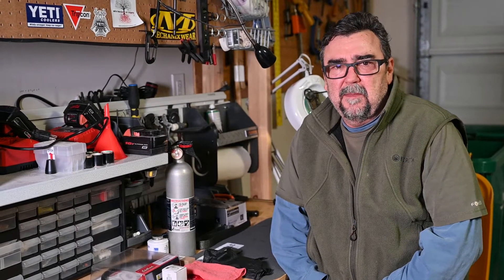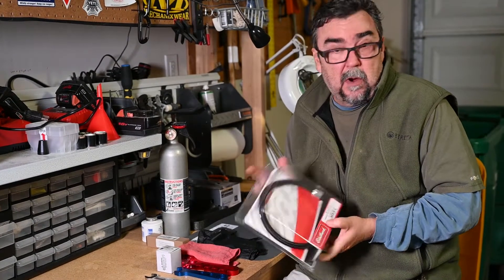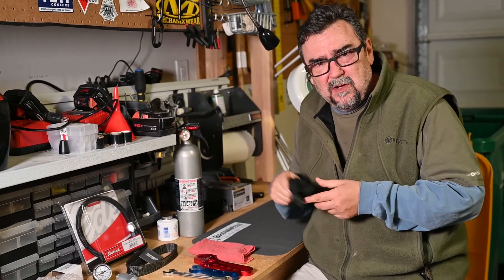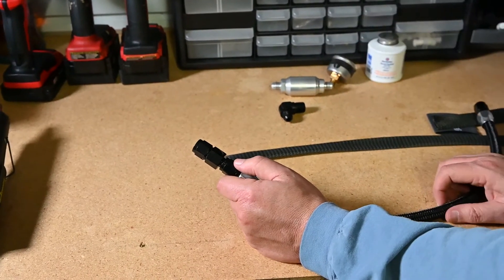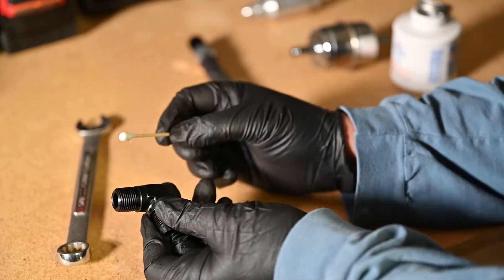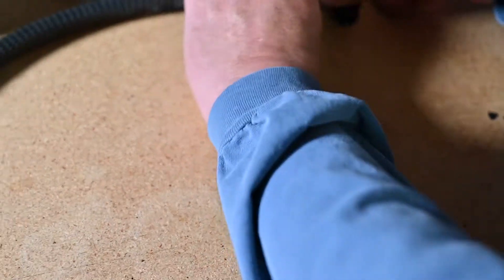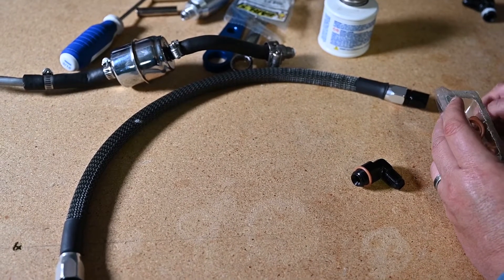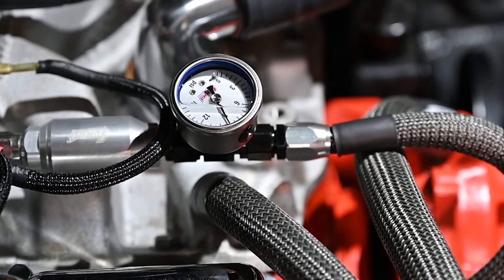Replacing Fuel Line on SBC 350 OEM Pump on 69 Camaro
We find a kink in the rubber hose and FUBAR tubing in our fuel line. We upgrade the fuel line using an Edelbrock Performer Fuel Line and Fitting Kit FOR SMALL BLOCK CHEVY...but discover the fitting doesn't fit our OEM pump! We conclude we're also going to need a fuel regulator.

Products used:
Edelbrock Performer Fuel Line and Fitting Kits 81233

Earl's Performance AN to Inverted Flare Adapter Fittings AT949096ERL